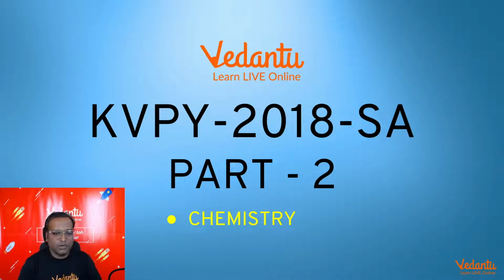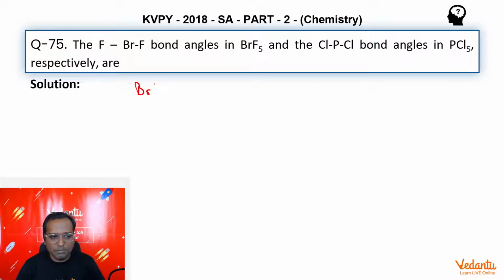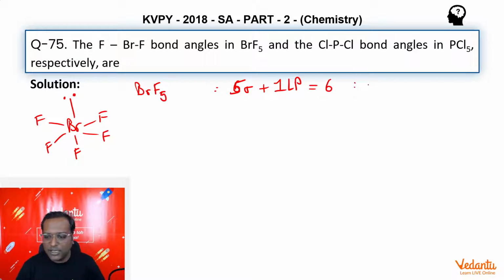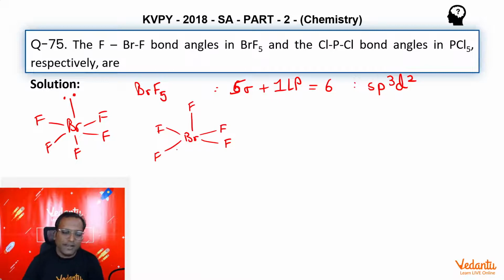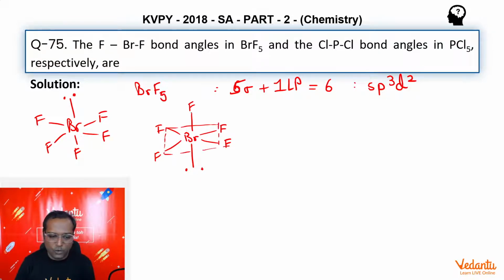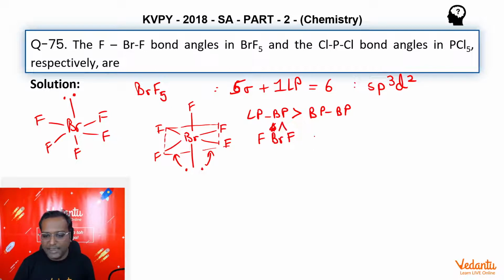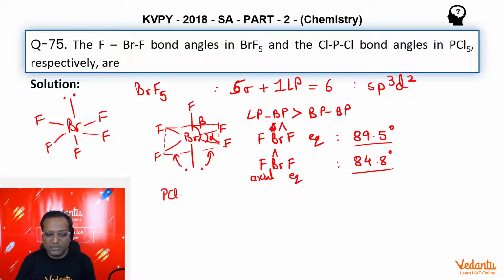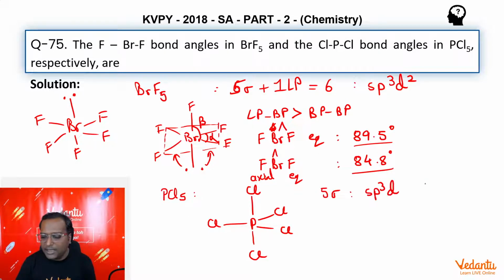KVPY 2018 SA Chemistry Part II Q 75 Ans D Chemical Bonding Bond Angle Shubhang Sir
✅ Session PDF for "KVPY 2018 SA Chemistry Part II Q 75 Ans D Chemical Bonding Bond Angle Shubhang Sir" ➡️

➡️The F = Br-F bond angles In BrF and the CI-P-CI bond angles in  respectively, are